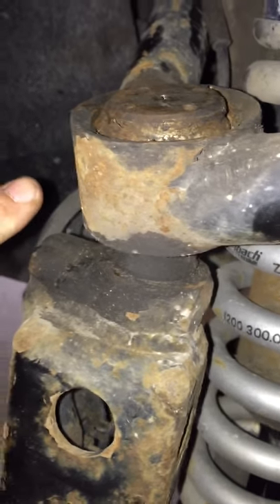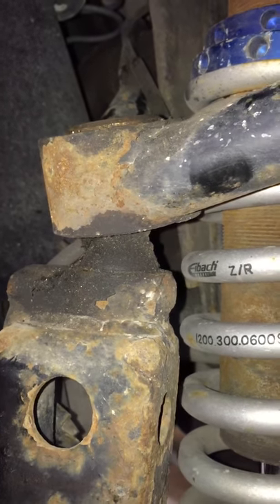EMF Rebuildable uniballs servicing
EMF Rebuildable uniballs on an 08 Toyota Tacoma for aftermarket upper control arms. First time Servicing after 2 years of use.